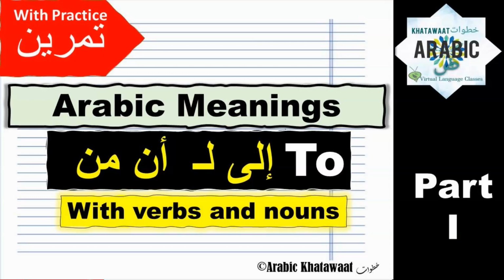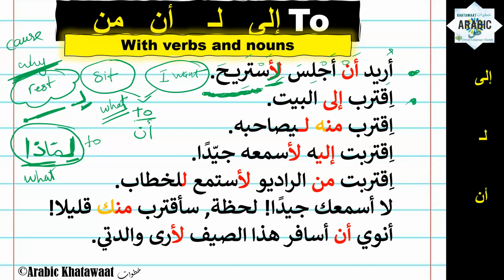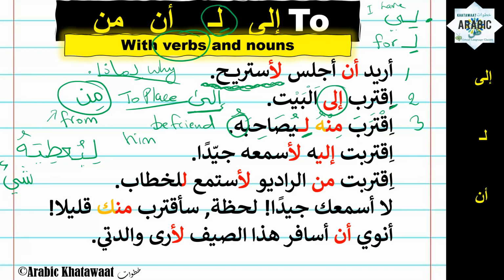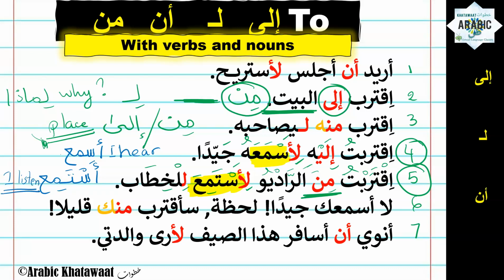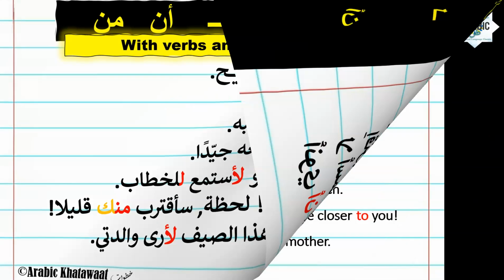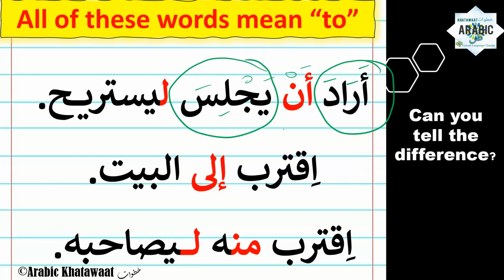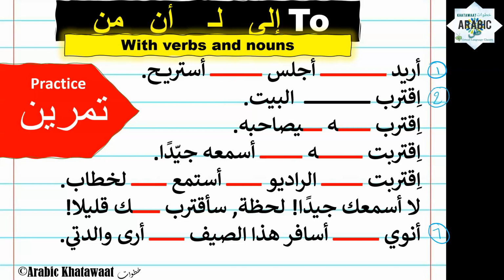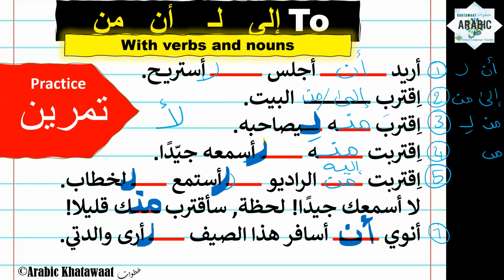How to use Arabic Prepositions with verbs -WITH, TO, IN, FROM.. Without confusion